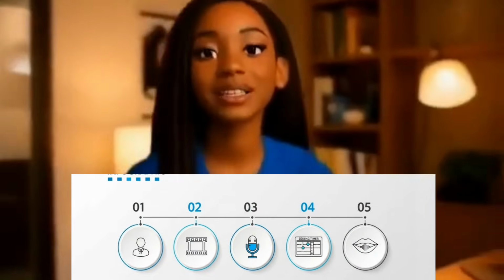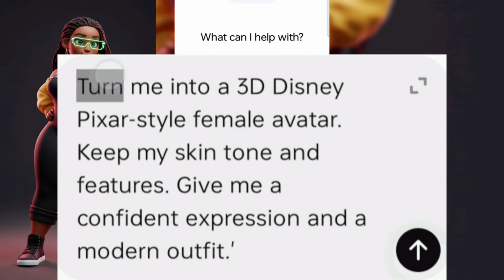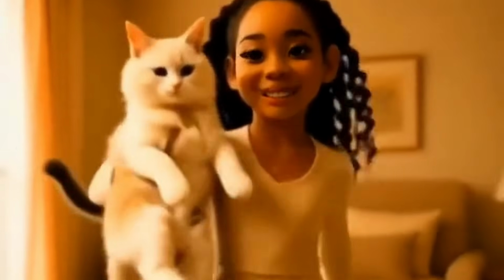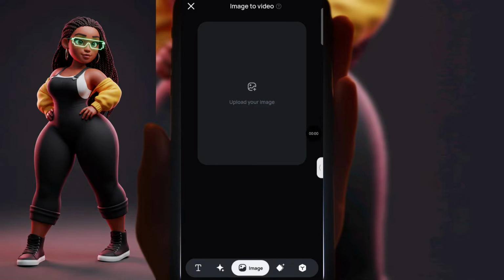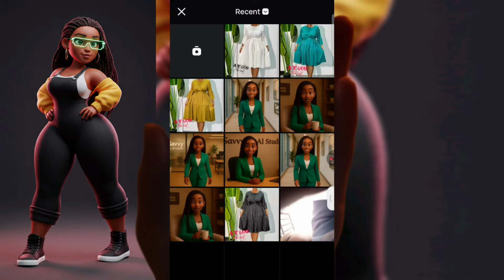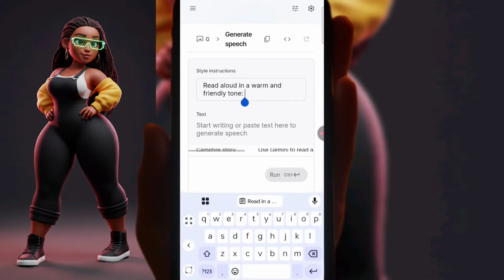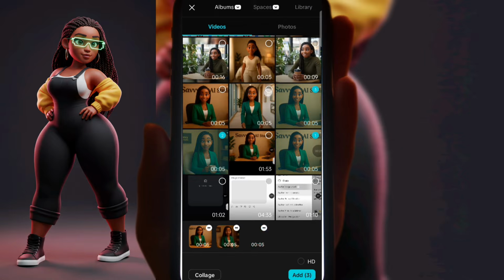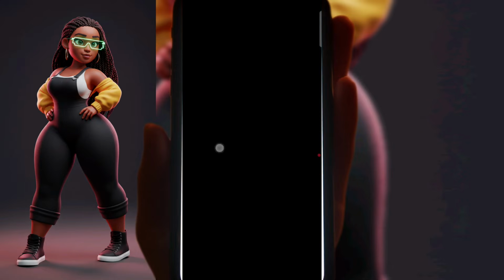Create Your Own AI Talking Avatar FREE in 2025! (Beginner's Guide)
Want to create a free AI talking avatar of yourself? In this beginner's guide, I'll show you how to turn your photo into a professional 3D animated avatar using free tools like ChatGPT, PixVerse, and Google AI Studio.

You'll learn how to make your own digital twin that can move, talk, and star in your videos. This is a complete, step-by-step tutorial for creating an AI avatar on your phone.

🔥 WANT THE PROMPT TUTORIAL? Comment "PROMPT TUTORIAL" below!
💧 WANT THE WATERMARK TUTORIAL? Comment "NO WATERMARK" below!

TIMESTAMPED GUIDE:
0:00 - Can You Turn Yourself into an AI?
 - Step 1: Create Your Avatar & Scenes in ChatGPT
 - Step 2: Animate Your Avatar using PixVerse
 - Step 3: Add a Realistic Voice with Google AI Studio
 - Step 4: Edit Your Video in CapCut
 - Step 5: Lip-sync Your Avatar using DreamFace
 - The BIG Reveal (My Real Voice!)

In this tutorial, we cover everything you need to know about how to create an AI avatar for free. We start with ChatGPT avatar creation to turn a photo into a 3d avatar. Then, we move to a detailed PixVerse tutorial for animation. After that, we use Google AI Studio voice generation for a realistic voiceover and Dreamface for perfect lip sync. This is the ultimate guide for anyone wanting an AI talking avatar on their phone in 2025.